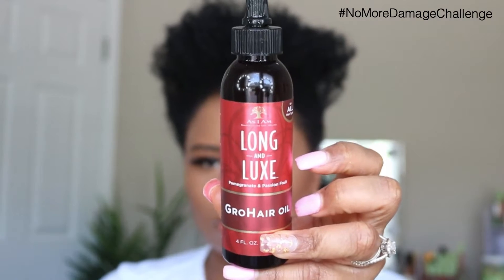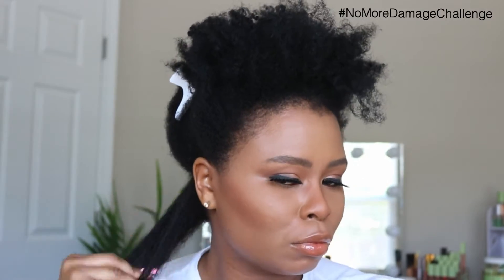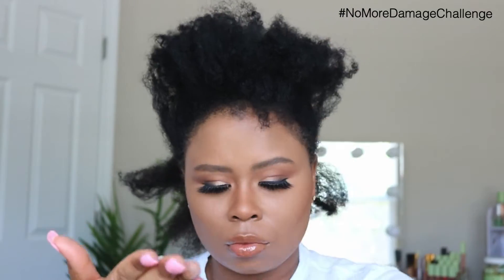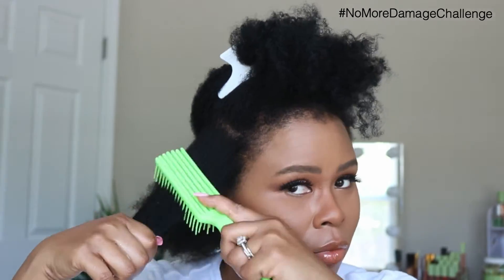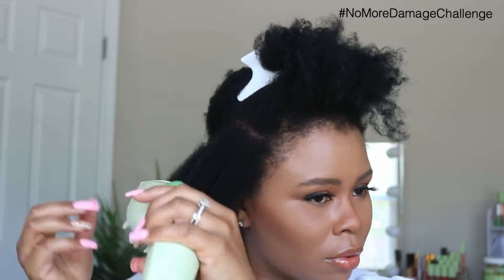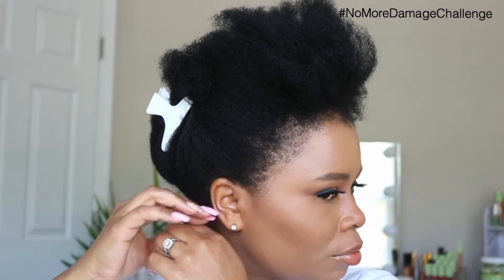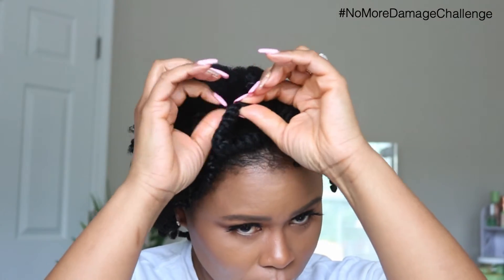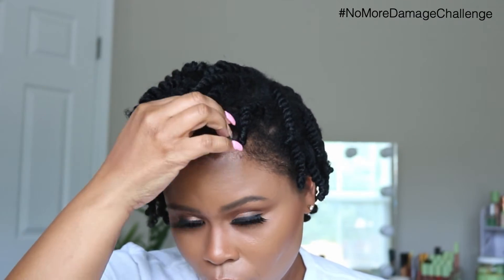BOMB TWISTOUT BANTU KNOT|4C HAIR USING QREDEW HAND HELD STEAMER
Hey guys, I am so in love with Q-Redew hand held steamer you have to see why. AD I recommend this steamer for everyone with curly hair out there it is needed. I am using the steamer today to stretch out my hair and create a new twist out hairstyle.

The Q-Redew is a convenient hand-held hair steamer specifically designed to help you  hydrate, reshape, stretch, rejuvenate, moisture, boost texture and volumize.

If you are not already join the NoMoreDamageChallenge head to purchase a Q-Redew .

The brush is sold separately, and is so needed if your hair is curly like mine.  Here is the link to the brush:

Song:  If You Love Something Let It Go